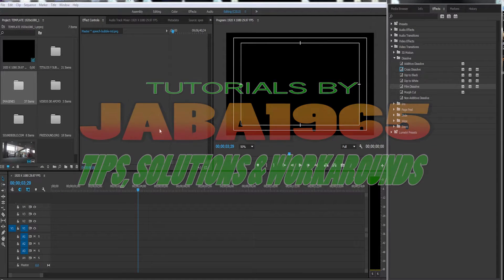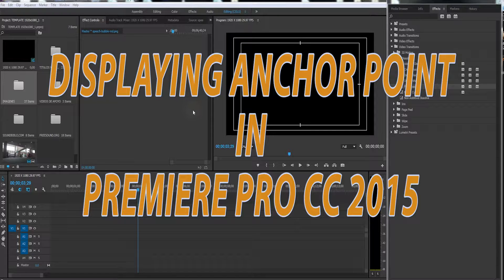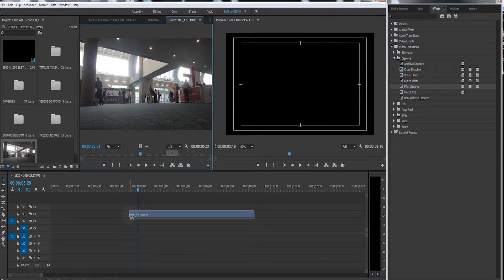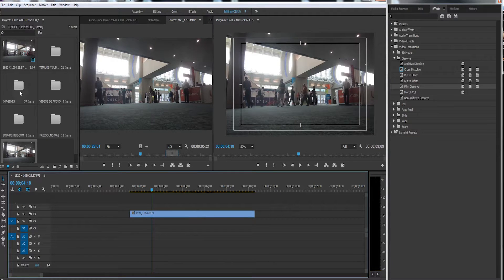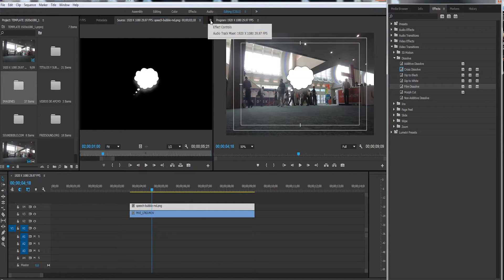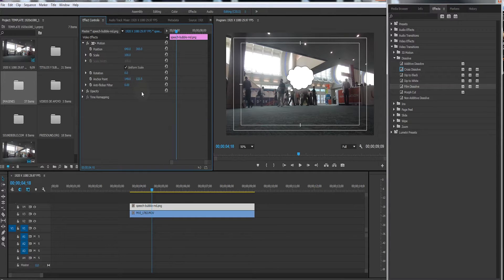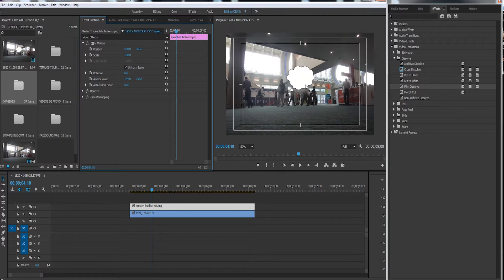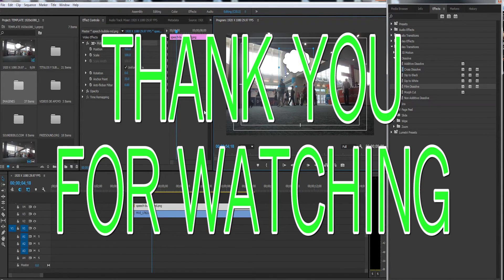DISPLAYING ANCHOR POINT IN PREMIERE PRO CC 2015 TIP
How to display the anchor point of an element in Premiere Pro CC 2015. This could be a tip, solution or accident.